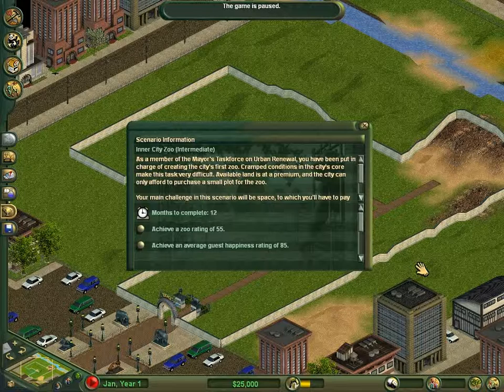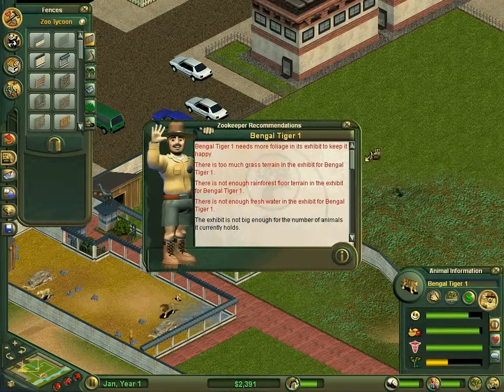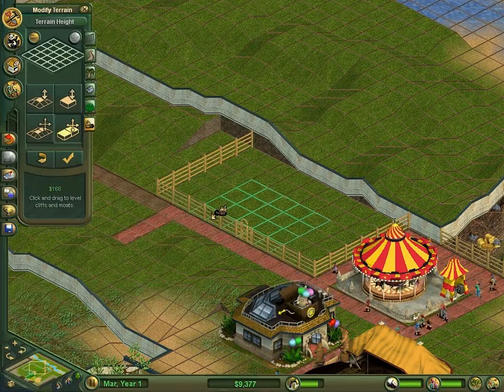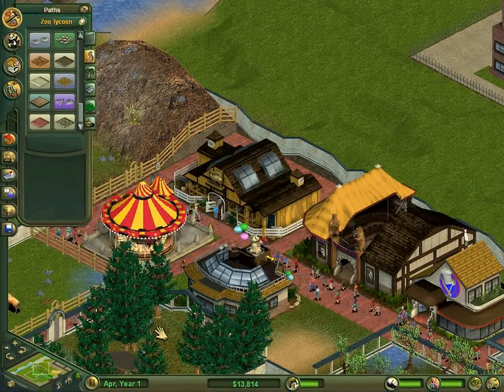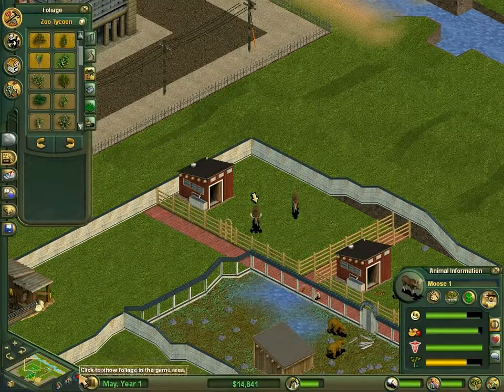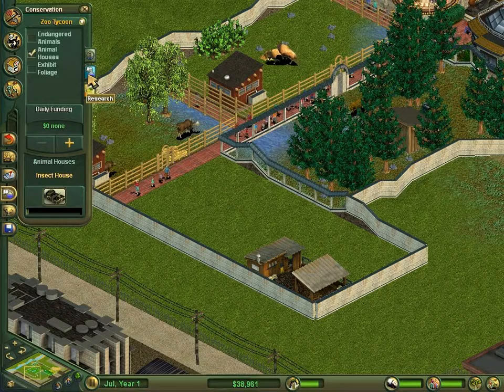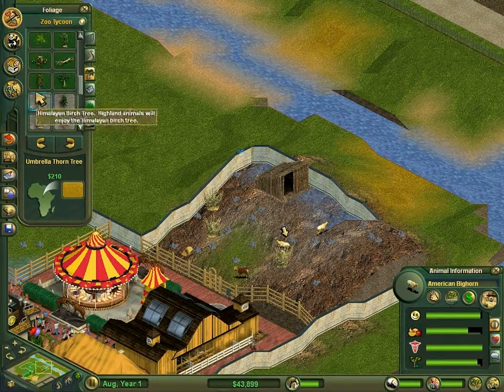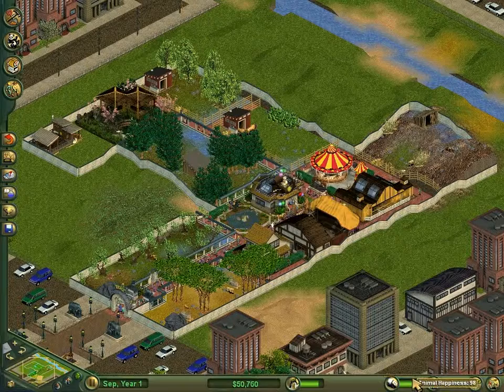11 Let's Play Zoo Tycoon: Inner City Zoo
Part 11 of my Zoo Tycoon Let's Play, this time on the "Inner City Zoo" scenario.